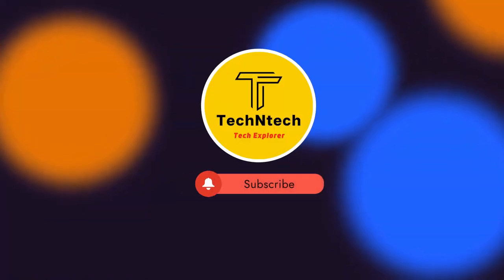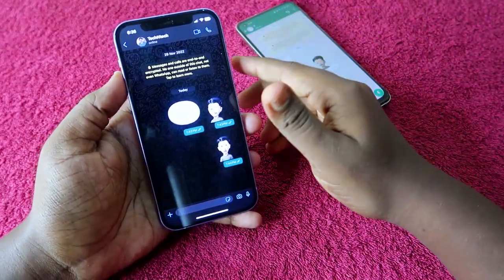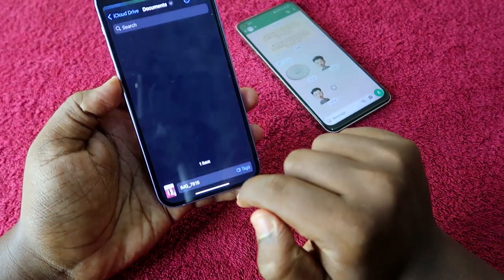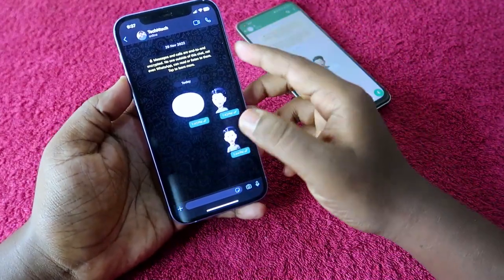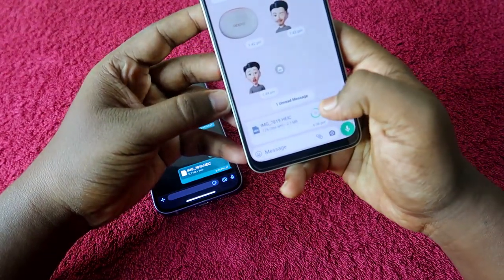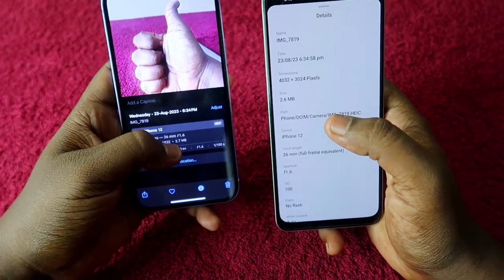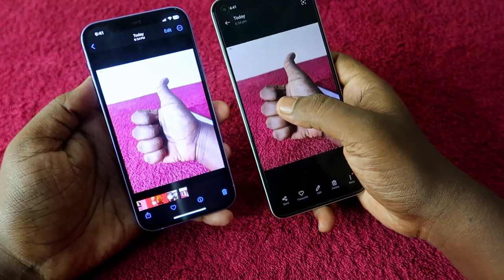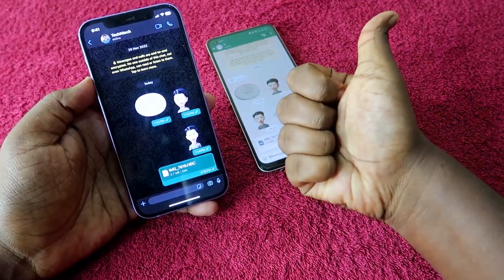How to send photos as document in WhatsApp iPhone | WhatsApp Document Photo send problem?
In this video, let me share the method of How to send photos as documents via WhatsApp iPhone. If you face a WhatsApp document send problem in your iPhone you can solve that by using the above method.